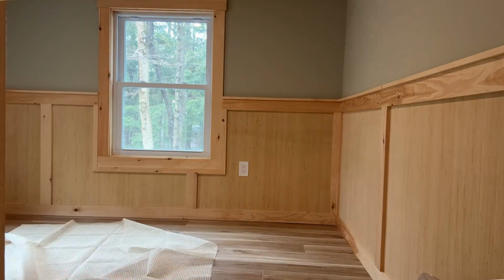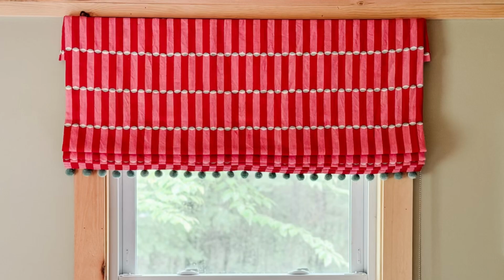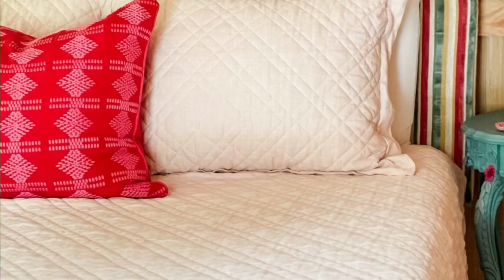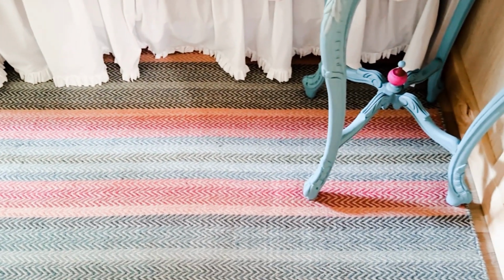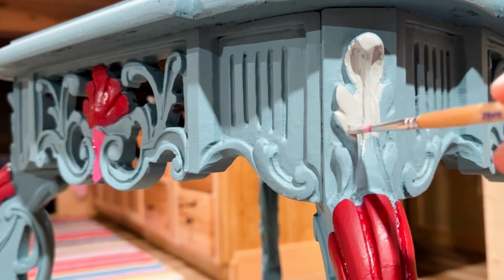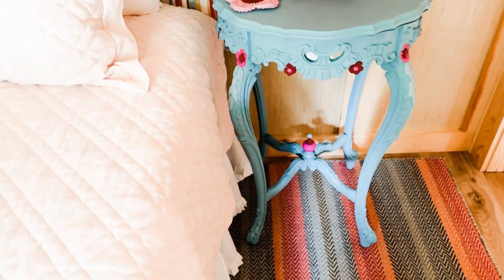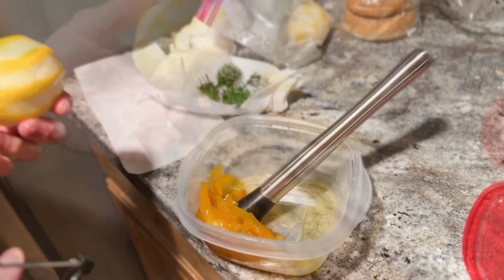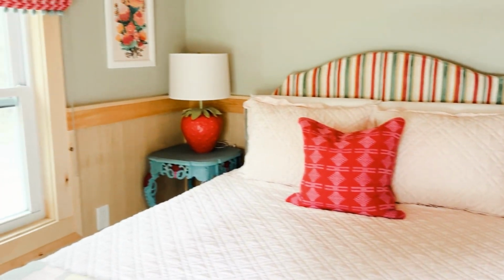The Main Bedroom | My Whimsical Cabin Makeover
This week I'm showing you the main bedroom makeover for the cabin, and get ready because it involves stripes on stripes...and this is the most calm room in the entire cabin!
I'll also share a bit about what it's like for a Texan who moves to Upstate New York for the summer.
To see more pictures of my main bedroom makeover, head over to this
To see my Like to Know it for these products, go